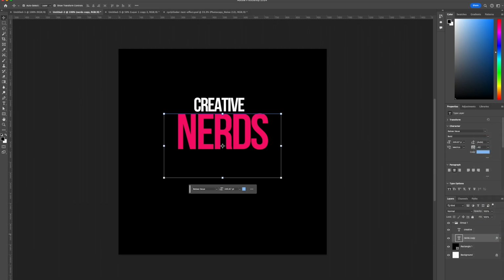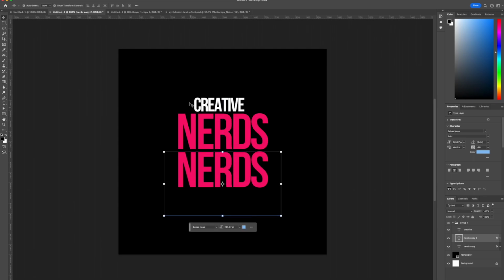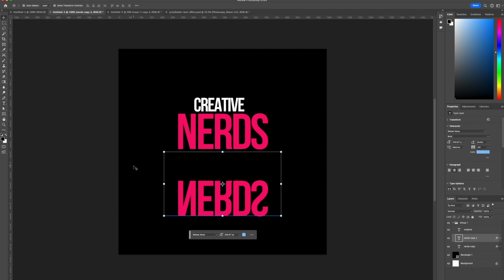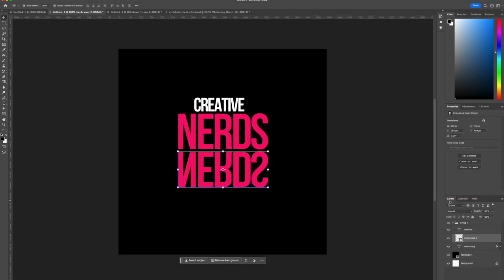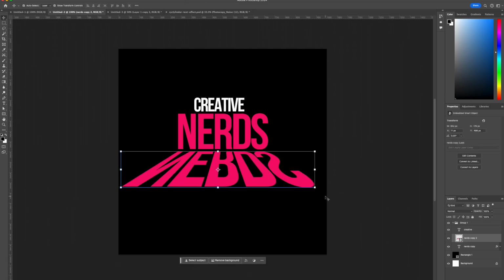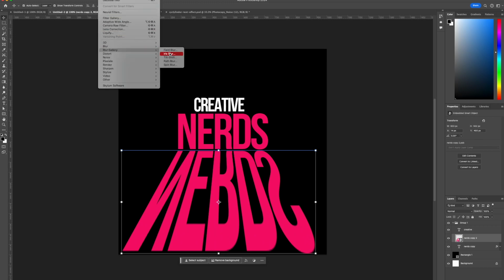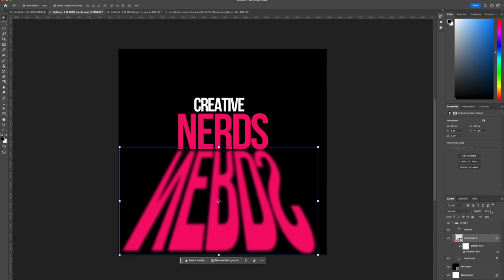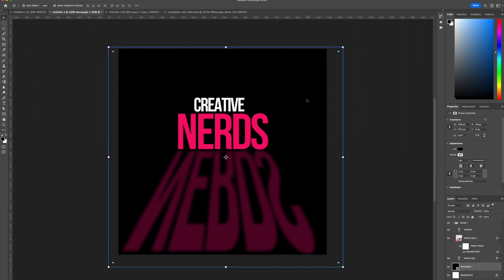How to create long shadow text effect using Photoshop